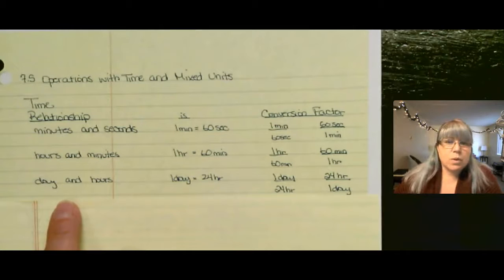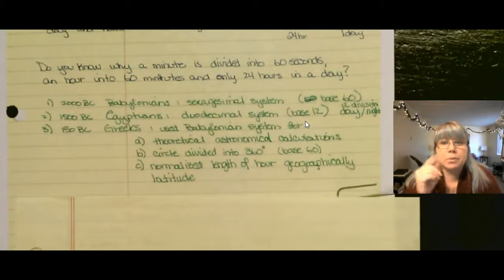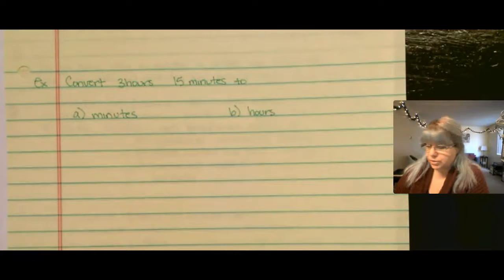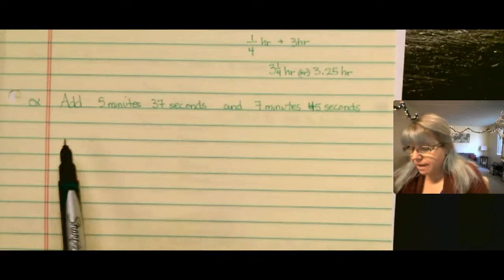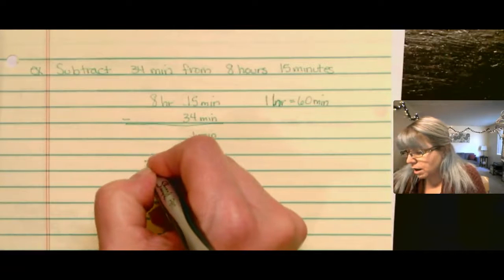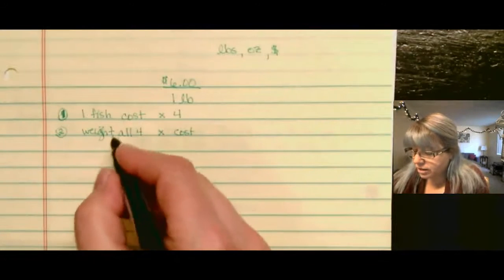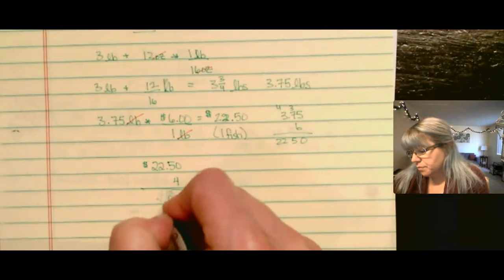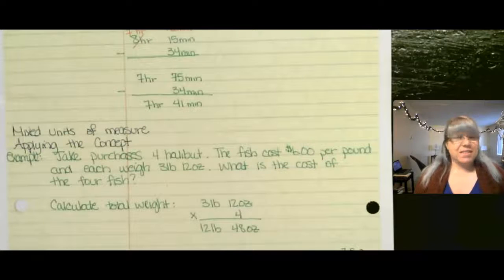MATH 100 Prealgebra 7.5 - Operations with Time and Mixed Units